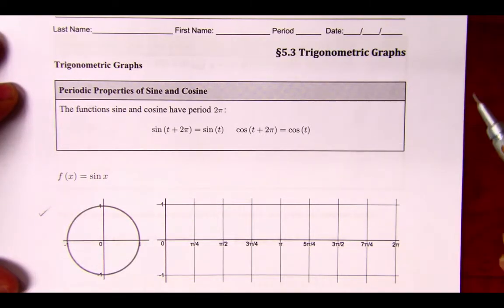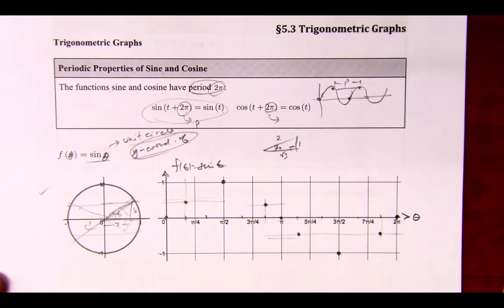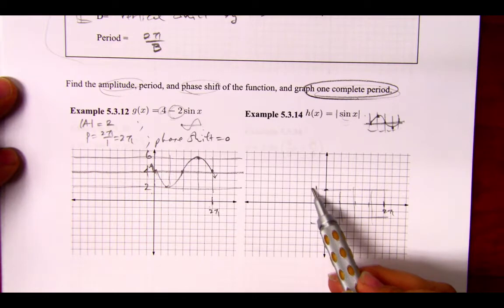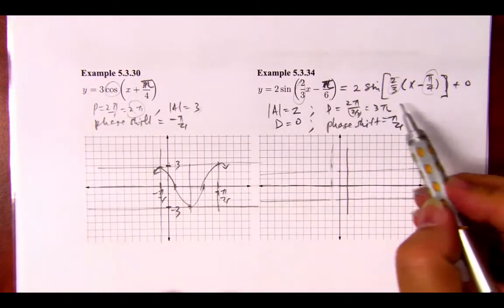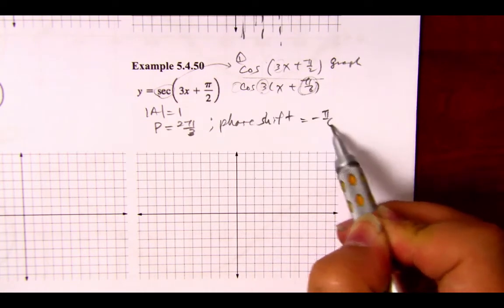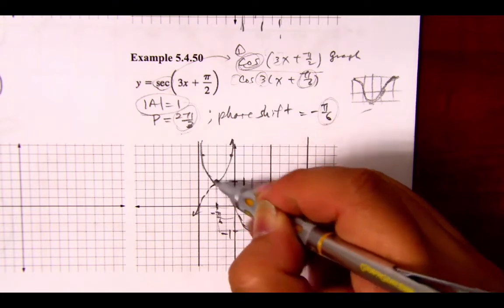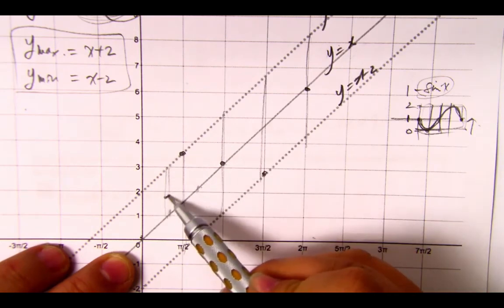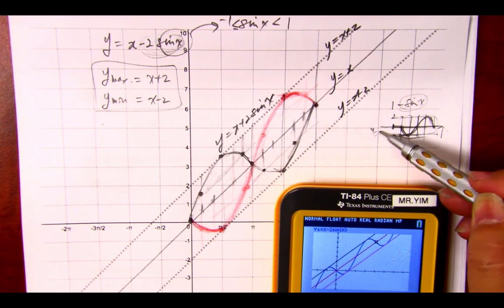PCH 5.3 &5.4 Trigonometric Graphs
00:07 intro to periods of sine and cosine, intro to graphing sine
04:45 exercise 5.3.14 graphing y=|sin x| (extra: y=sin|x|)
07:49 exercise 5.3.34 transformation of sine
10:18 exercise 5.4.50 graphing transformation of cosecant
15:44 exercise 5.4.66 extension on this exercise... how can one graph this without the use of graphing calculator? strength of analyzing the equation

Precalculus, Stewart (5e)

This video show selected topics from section 5.3 and 5.4 which deals with graphing all six trigonometric functions.